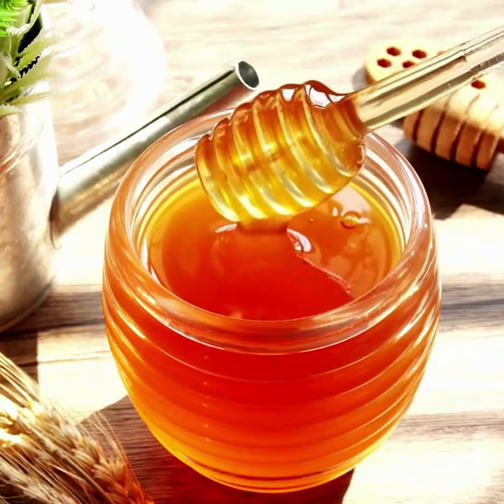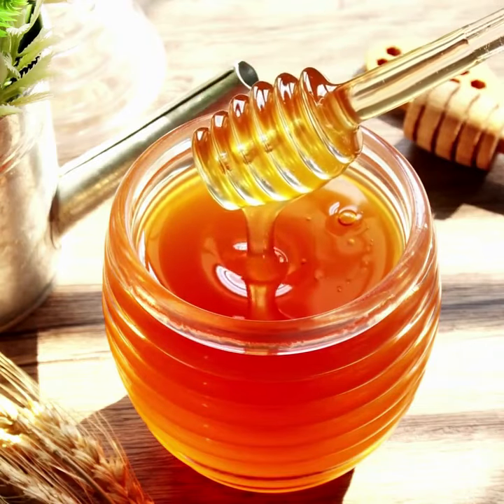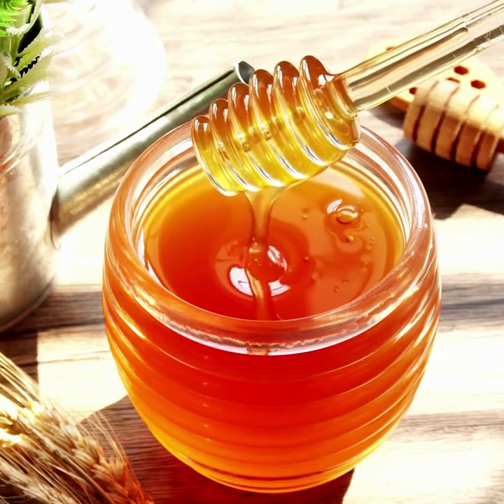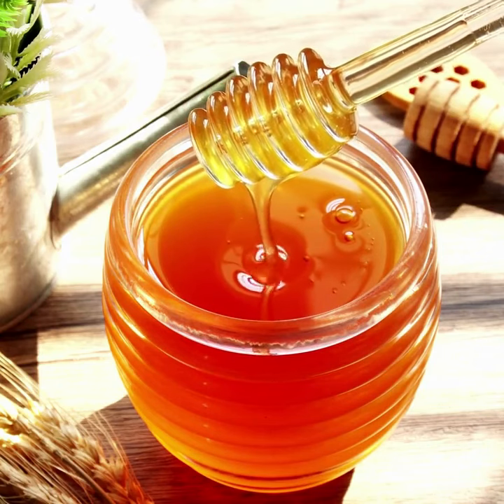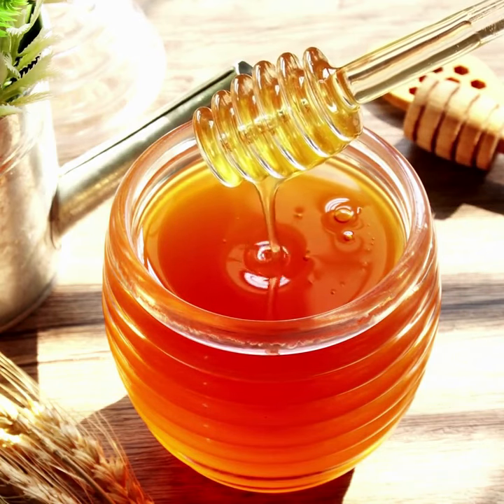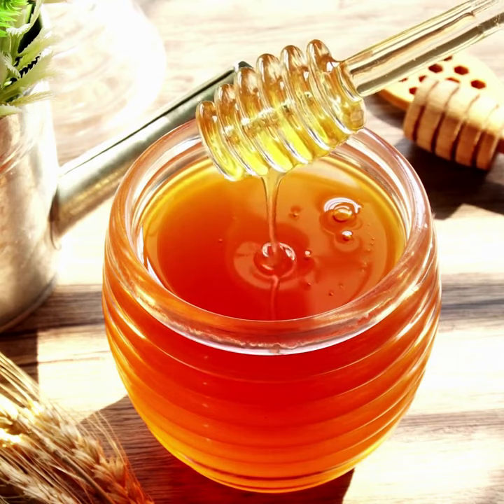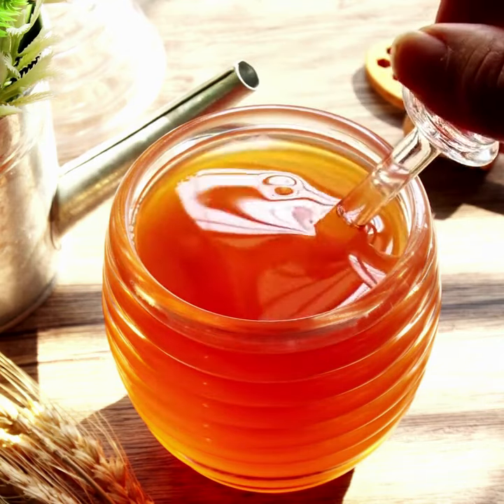The history of the honey dipper